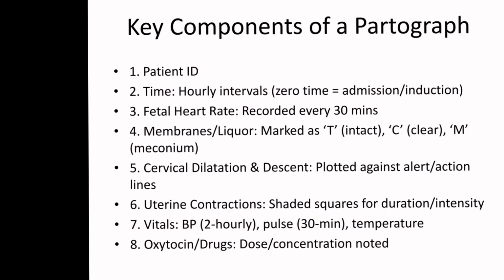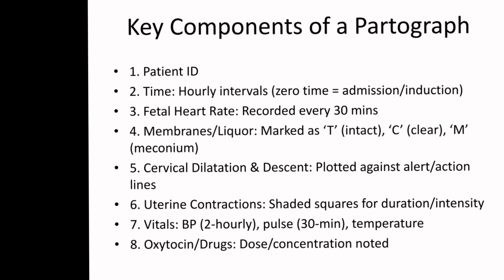"The Partograph Decoded Part 1: Your Step-by-Step Guide- Key Components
The Partograph – Your Essential Guide to Safe Labor Monitoring

*Before starting the video have a hardcopy of Partograph in front of you.*

📌 What You’ll Learn:

What is a Partograph? – A graphical tool to track labor progress & detect complications early.

Key Components – Cervical dilation, fetal heart rate, contractions, maternal vitals, and more.

How to Plot & Interpret – Step-by-step guide to using alert/action lines correctly.

Common Mistakes & Pitfalls – Avoid errors that could delay critical interventions.

Video Contents-

0:40 Introduction
1:02 Key Component
1:25 Component -Patient's ID
4:47 Component - Labour Progress
5:33 Cervical Dilatation Alert/Action Lines Zones
7:13 Fetal Head descent
9:42 Time Bar
10:40 Uterine Contractions
12:40 Oxytocin
13:22 Drugs & IV fluids
13.35 Component - Fetal Monitoring
14:35 Amniotic Fluid
15:44 Moulding
17:16 Moulding vs Caput
18:20 Component -Maternal Parameters
20:18 Revision

"Have you ever caught a complication using a partograph? Share your story below!"

"Struggling with any part? Ask your questions—we’ll answer in the next video!"

Edited in Video Guru App.

In any comorbidity

1 Identify the High Risk
2 Write it in bold letters on the file of patient and the Partograph(Red Ink)
3 Inform to Nursing Sister in duty.
4 Inform it during the Handing over.
5 Consider the specific monitoring requirements and Drugs Required or Contraindicated.

Eg. *Anemia: The Silent Labor Saboteur*

Partograph Superpowers: Fetal Heart Rate FHR Tracking

1. Anemic fetuses have reduced oxygen reserves. The partograph:

Detects early decelerations before clinical distress

Flags tachycardia more than 160 bpm as first sign of compromise

Example: At 6 cm dilation, FHR rises to 165?
Time to:
✓ Administer O₂
✓ Rule out abruption
✓ Prepare for urgent delivery if persistent

2. Blood Loss Vigilance

The partograph's maternal pulse column is your hemorrhage radar:

Rising pulse more than 100 before BP drops? Occult bleeding

Action: Order stat Hb, secure IV access, alert blood bank

3. Labor Progress Correlation

Slow dilation + anemia? The partograph:

Triggers early decision for augmentation vs. C-section

Prevents "wait and watch" disasters